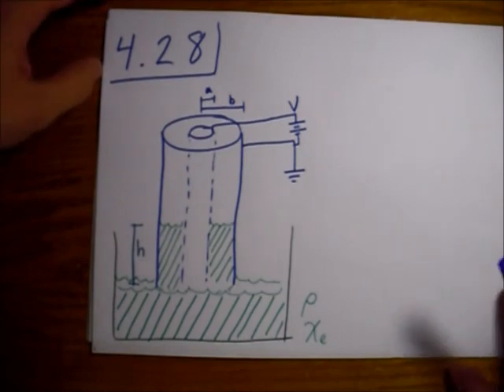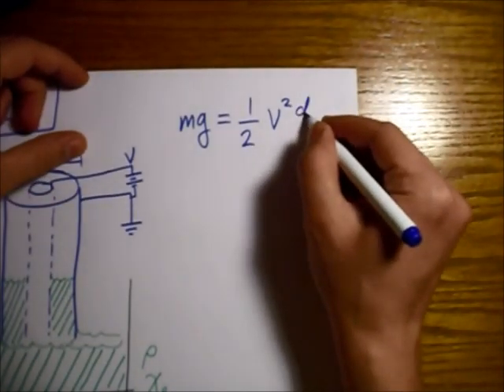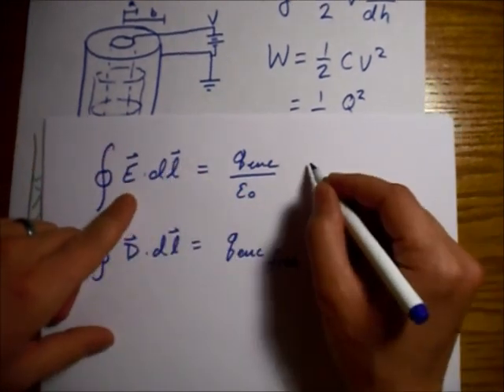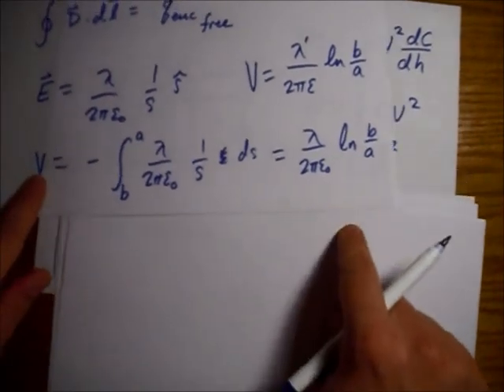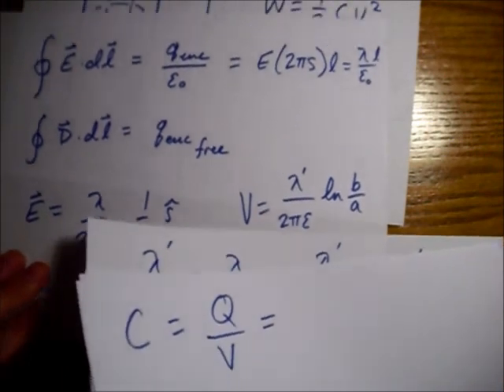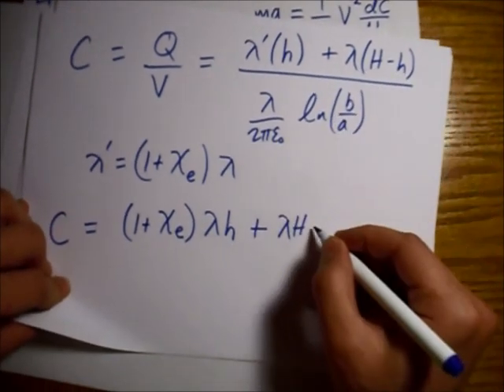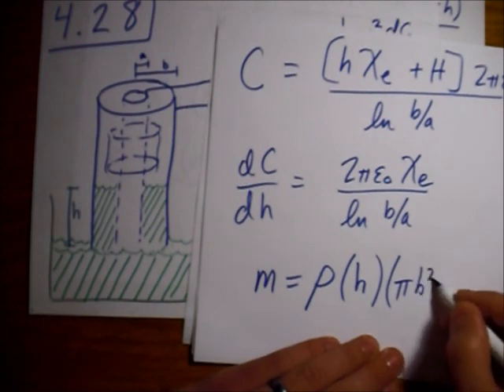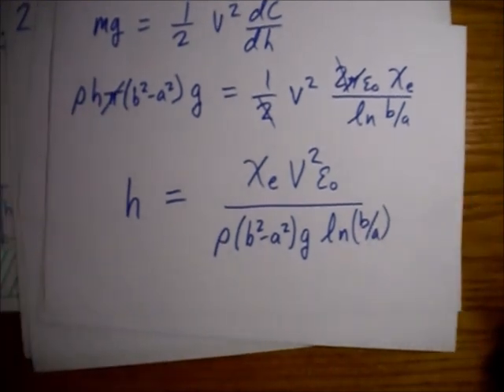Griffiths Electrodynamics Problem 4.28: Height of Oil Rising in Cylindrical Capacitor